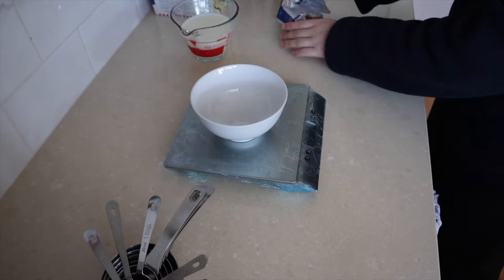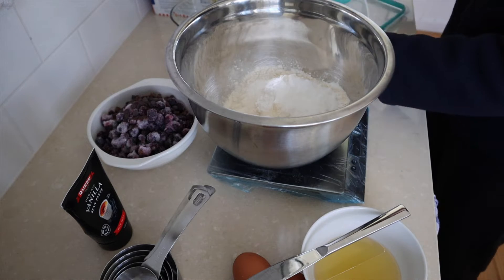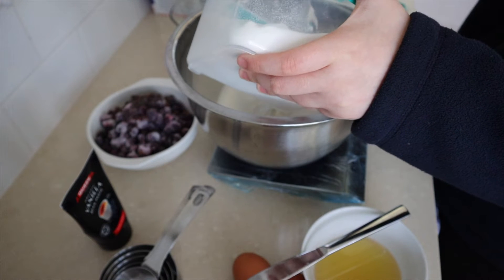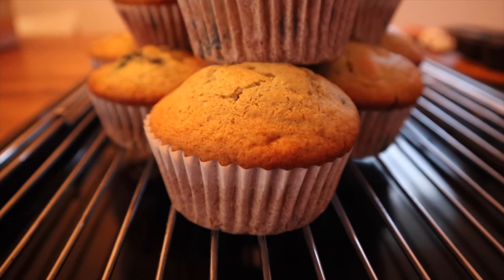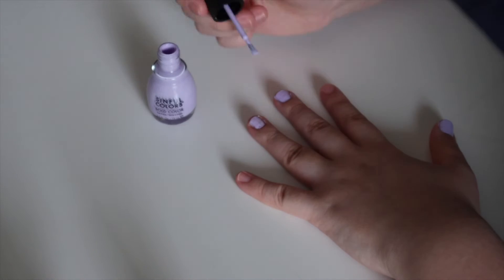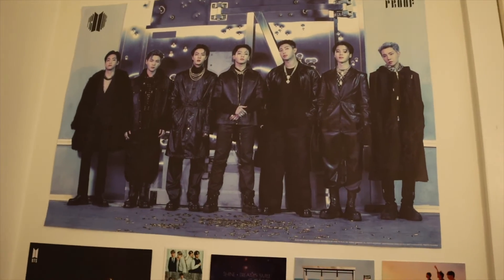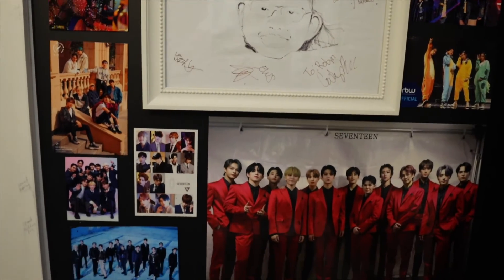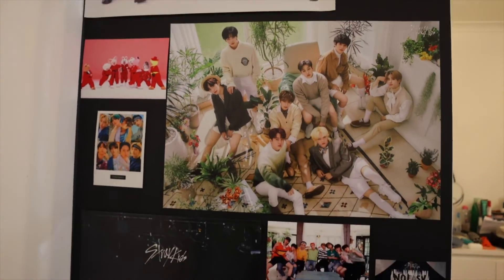Planet log 2: Baking, nails and Kpop (18June-26June)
Equipment:
Camera: Canon EOS M6 mark II
Tripod: Inca Tripod i330G Tripod W/Bag
Video editor: iMovie
Photo editor: PhotoScapeX
Digital drawing app (iPad): Procreate